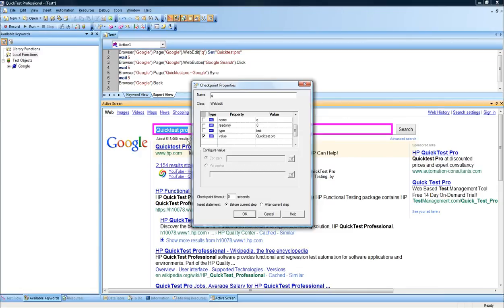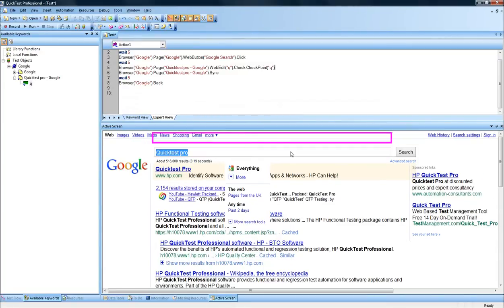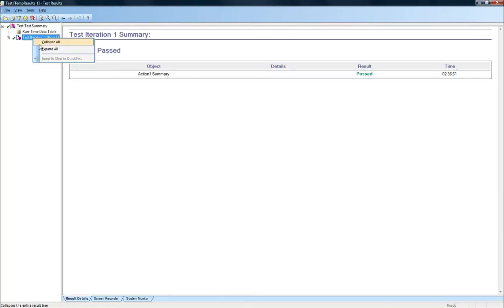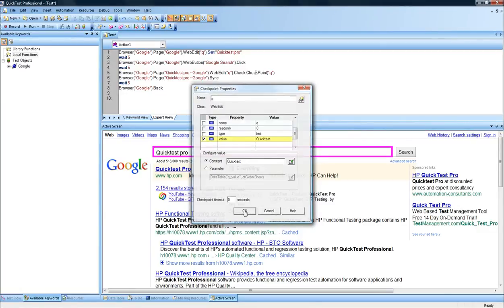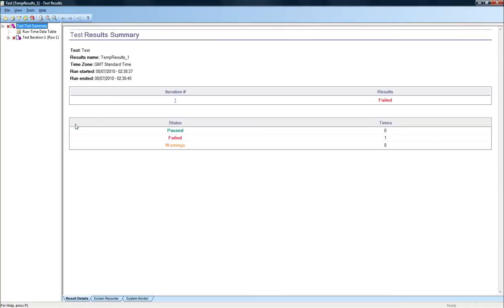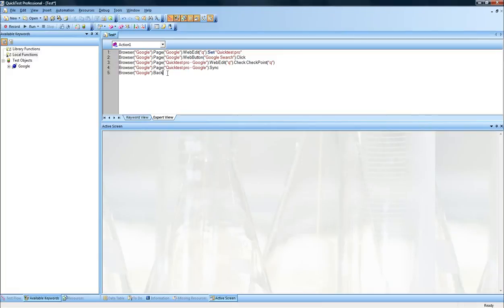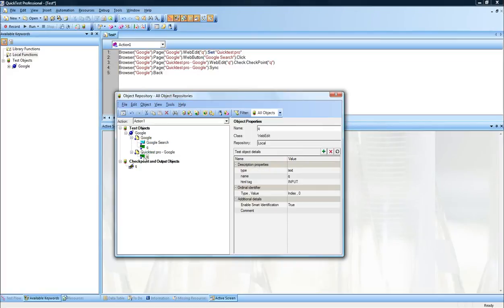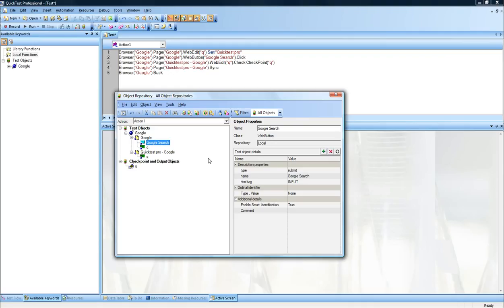HP Mercury Functional Testing QuickTest Pro Overview - Record and Run - Part 2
This is an overview of QuickTest Pro 10, a Functional Testing tool from Mercury/HP, market leaders in Business Technology Optimisation
You can download iQTP 10 from this URL: